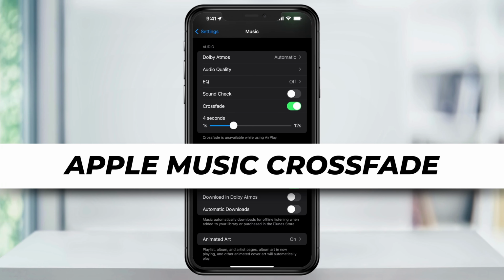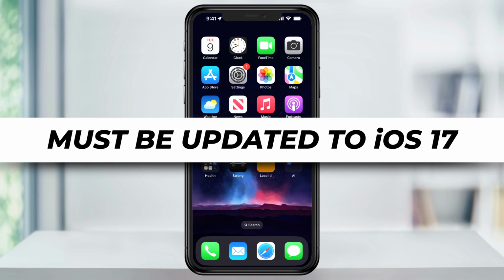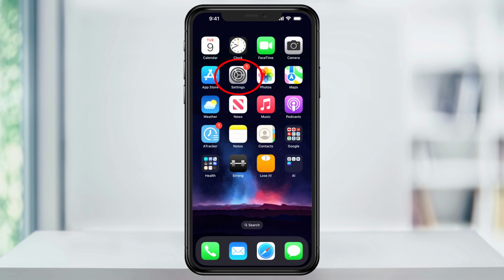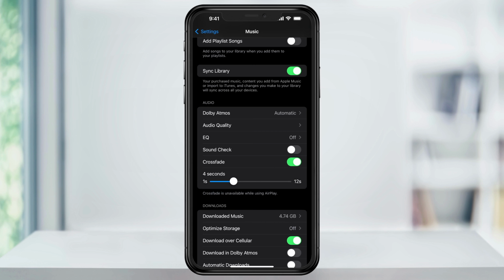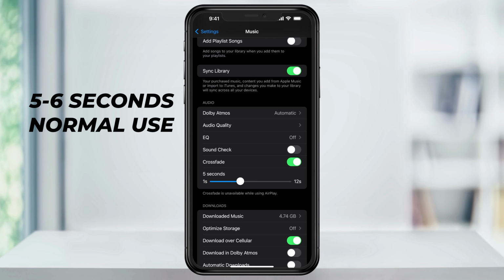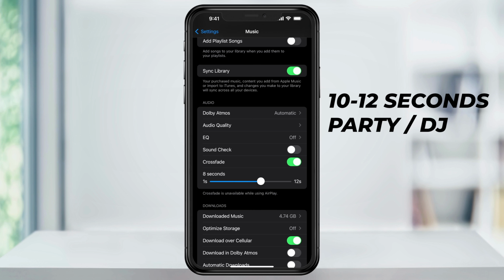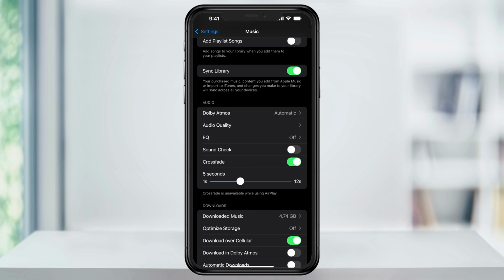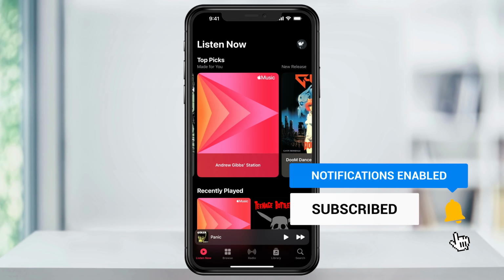How To Crossfade on Apple Music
Crossfading between tracks inside of Apple Music is finally here, with the latest release of iOS 17.

In this video, I’ll show you where to find the crossfade feature, how to turn it on, and how to adjust the crossfade length to get a perfect transition.

Before we begin though, you need to make sure that you’re updated to the latest iOS release. I just made a video showing you how to update to iOS 17, and another on how to back up your iPhone before you that. So make sure to check out those videos if you need to.

Once you’re updated, let’s take a look at turning on crossfade.

Next, scroll down a few sections until you see music, and then select that.

Now inside of the music menu under the audio section, you’ll see crossfade. To turn it on, just tap the slider on the right to enable it.

Once you turn crossfade on, you’ll then get a slider to adjust the amount of time that crossfade defaults to while you’re listening to music.

You can play around with the time here or leave it at the default 4 seconds.

A couple good lengths though here are, when listening to music yourself personally, set the time to 5-6 seconds. That’s plenty of time to get from one song to the next without it happening too quick or taking a while.

If you’re playing music though at a party with iPhone as a DJ, then you can set this time a little bit longer. Try setting it to 10-12 seconds. That gives the tracks plenty of time to crossfade if say one has a longer drawn out end, or a build up in the beginning.

Again, you can play around with these times to find what you like, but these a generally pretty good times to use.

Now head back into the Music app and start playing your music. Now that crossfade is turned on, your songs will automatically fade into each other.

And that’s how you turn on crossfade on Apple Music with iOS 17.